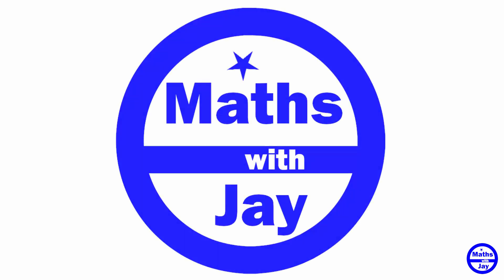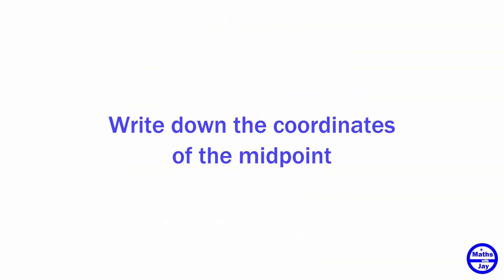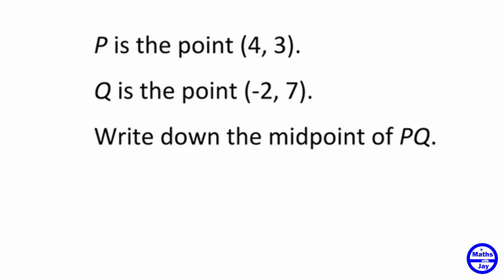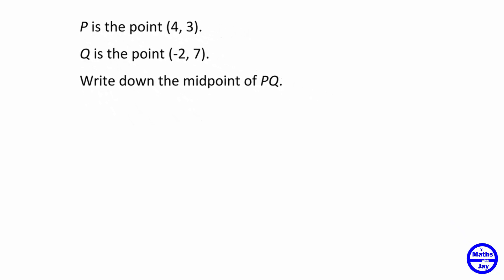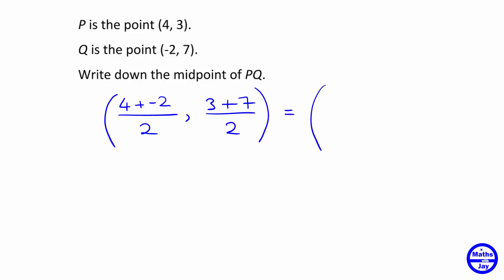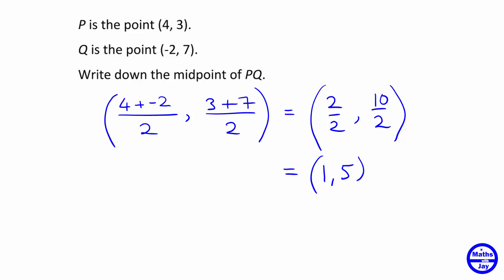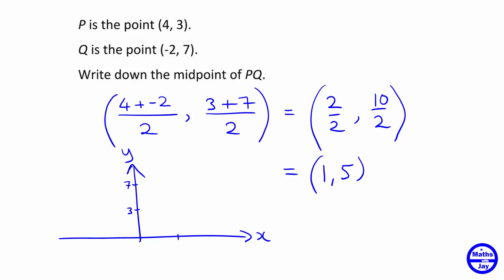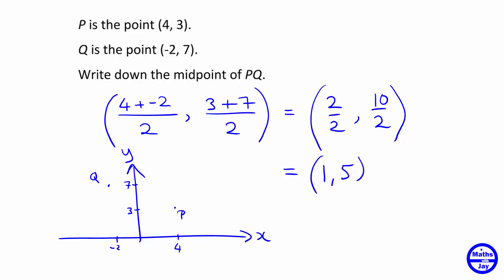Coordinates of Midpoint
How to write down the midpoint of 2 points & check the answer on a sketch

0:00 Intro
0:16 Midpoint calculation
0:49 Check